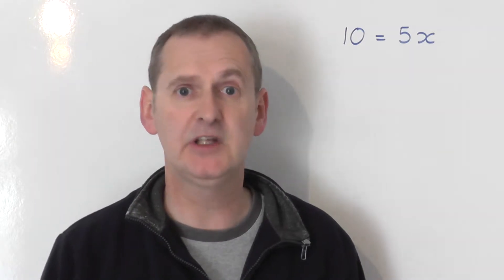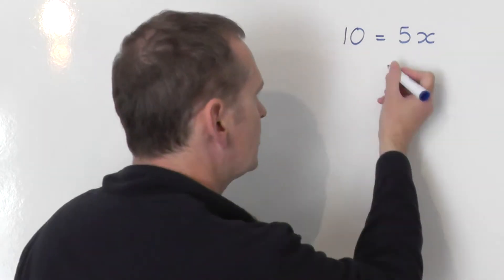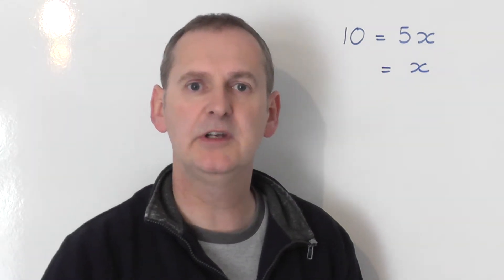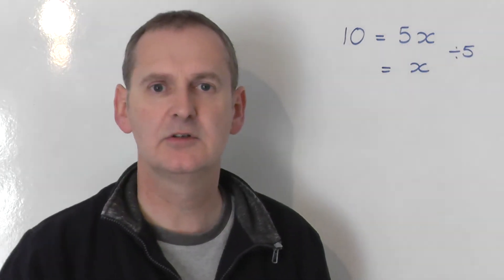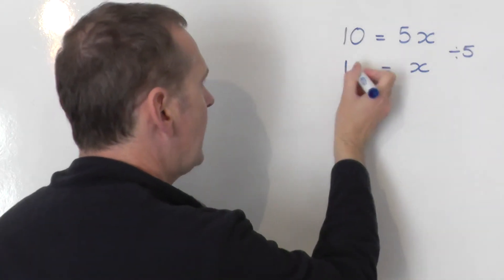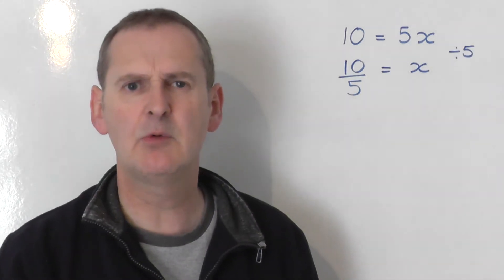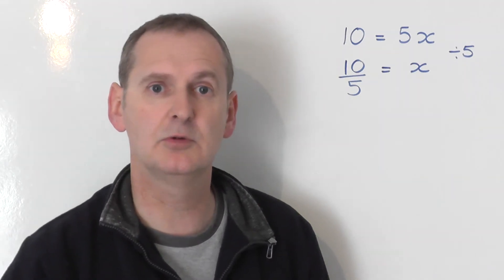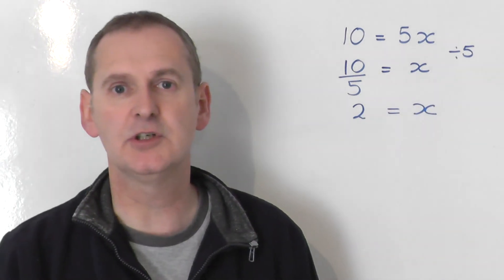10 = 5x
Solve the equation 10 = 5x. This assumes basic knowledge.